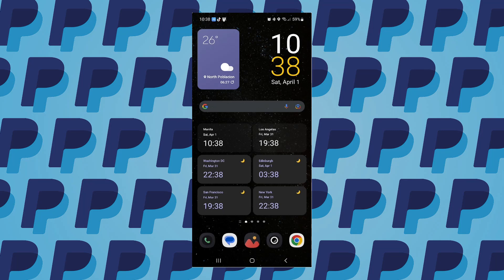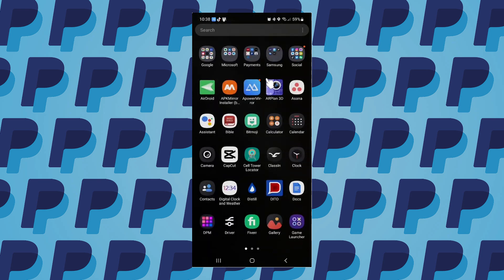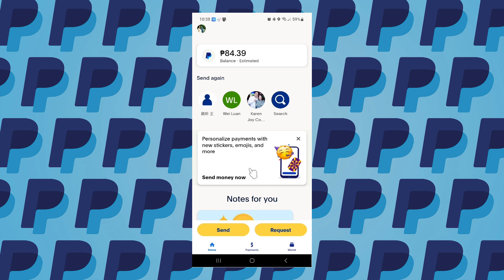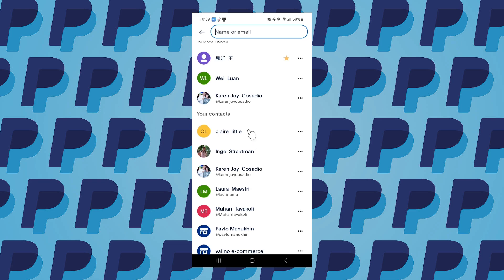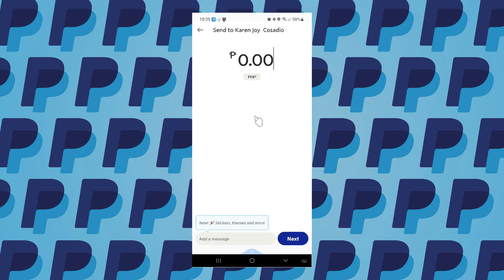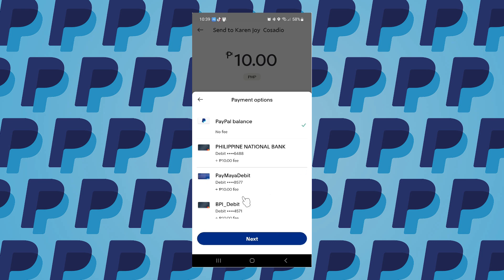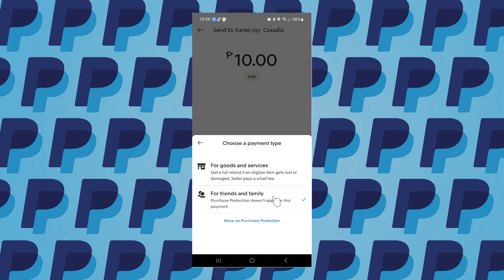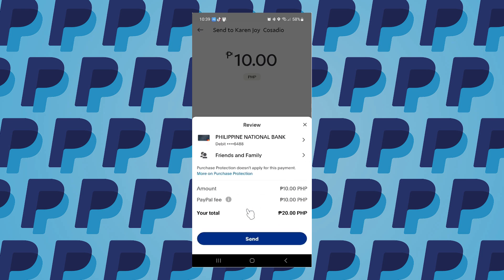How To Send Money To Friends and Family with Paypal! 2024 tutorial2024 howto #2024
How To Send Money To Friends and Family with PayPal 2024

Sending money to friends and family through PayPal in 2024 is simple and secure. Follow these steps to make a transfer:

Access your PayPal account through the website or mobile app using your login credentials.
Navigate to Send Money:

Once logged in, find and click on the "Send & Request" tab or similar option in the main menu.
Select Send to Friends and Family:

Choose the option to send money to friends or family within your country or internationally.
Enter Recipient's Details:

Enter Amount and Currency:

Specify the amount you wish to send and select the currency if sending internationally.
Add a Note (Optional):

Include a note to accompany the transaction if desired, explaining the purpose of the payment.
Choose Payment Method:

Select your preferred payment method from your PayPal balance, linked bank account, or credit/debit card.
Review and Confirm:

Double-check all details, including the recipient's information and the amount, before confirming the payment.
Complete the Transaction:

Click "Send Money Now" or a similar button to finalize the transaction. PayPal will process the payment and notify both you and the recipient.
Monitor Payment Status:

Keep track of the payment status in your PayPal account activity or notifications.
Sending money with PayPal to friends and family is quick, convenient, and provides peace of mind with PayPal's secure payment processing in 2024.